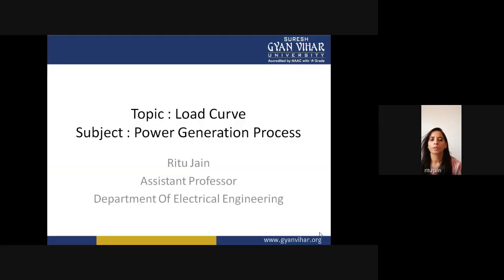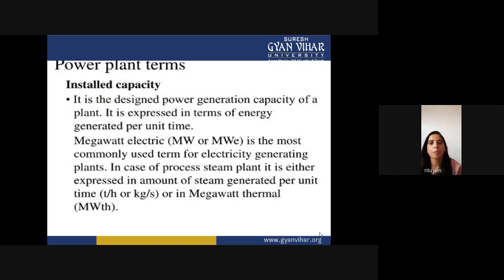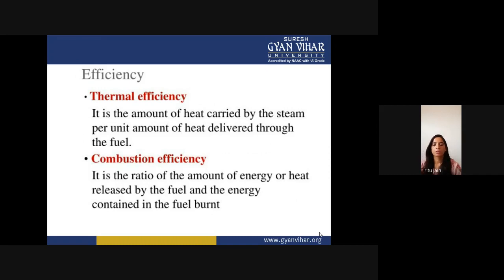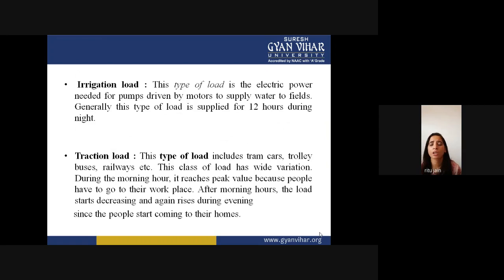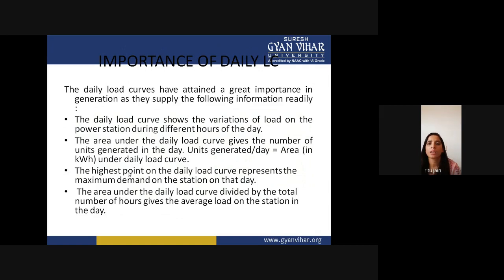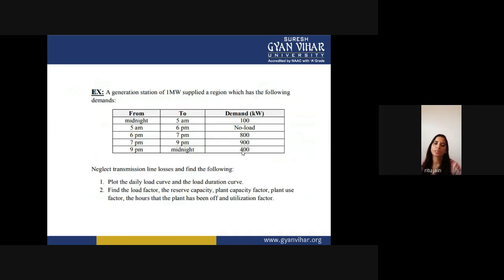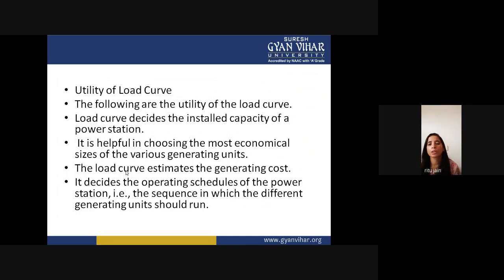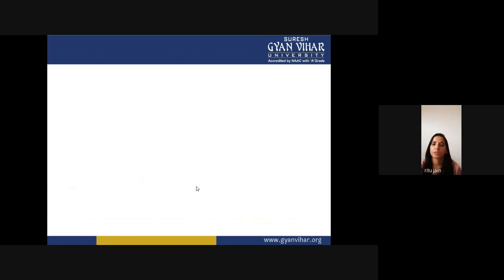Lecture 5,Power Generation Process 2